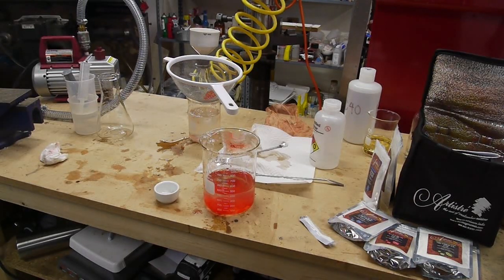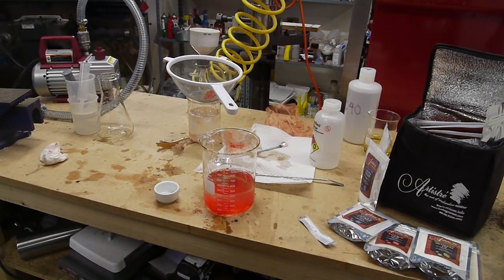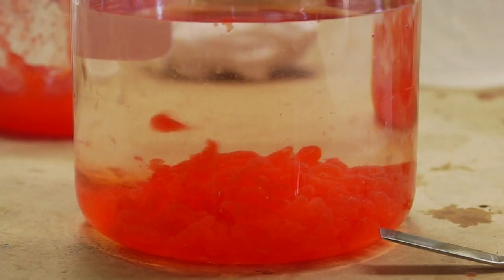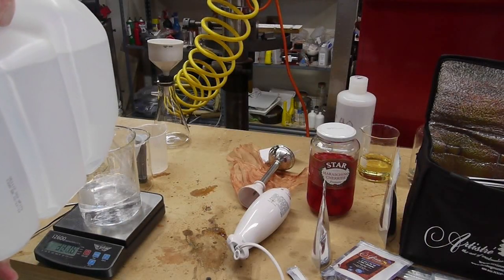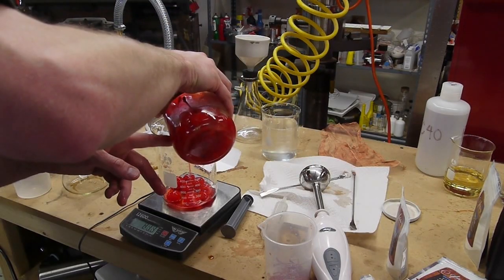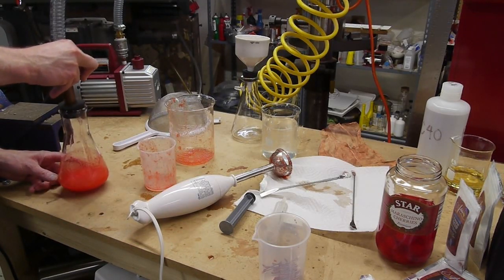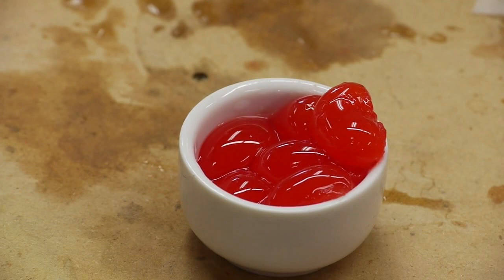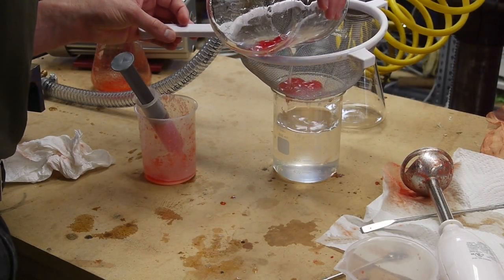Molecular gastronomy (playing with food): "reverse" spherification maraschino cherries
I made a puree of maraschino cherries and added 2.5g of calcium lactate gluconate. I then dripped this mixture into a solution of 2.5g of sodium alginate in 500g of water. A gelatinous skin is formed at the interface between the two liquids, forming spheres of cherry puree. This process is known as reverse spherification.